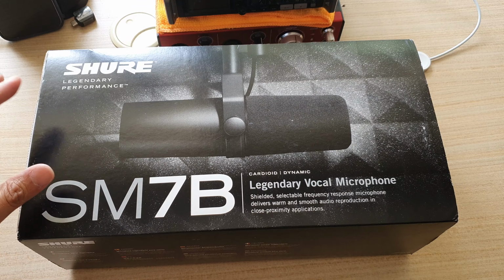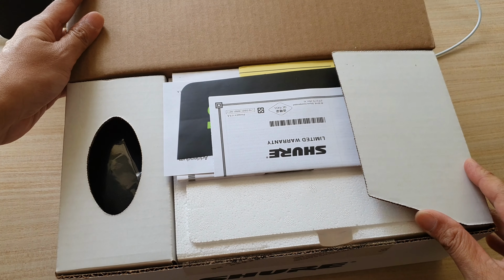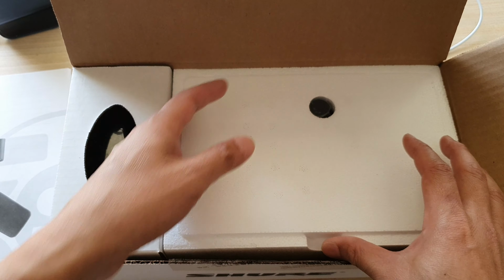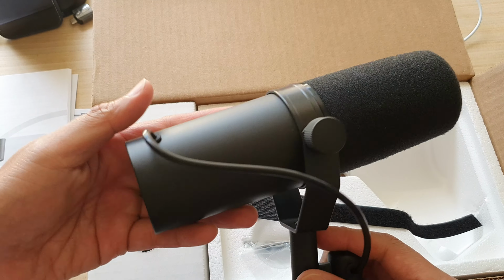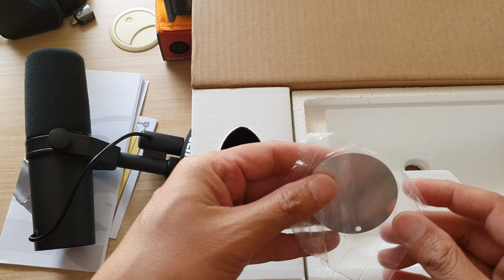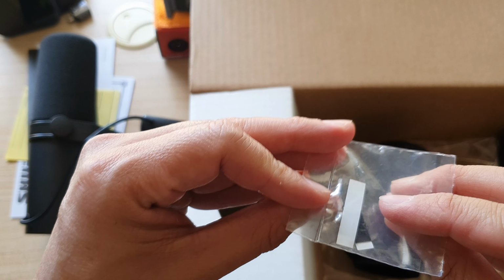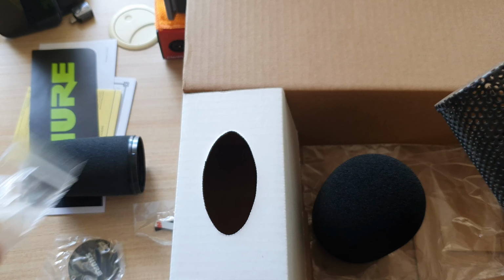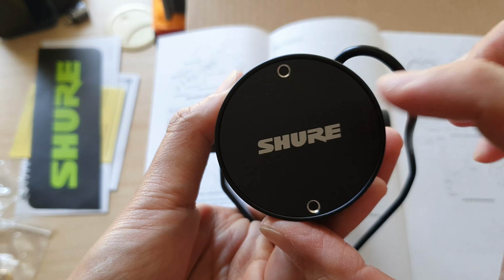Unboxing the Shure SM7B and See What Is Inside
See my unboxing video of the Shure SM7B and see what you get inside the box.